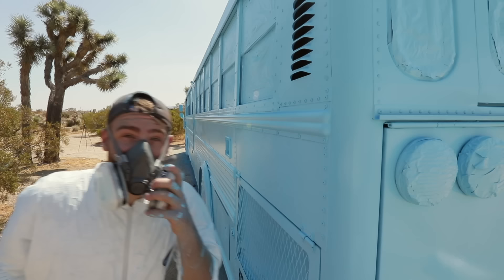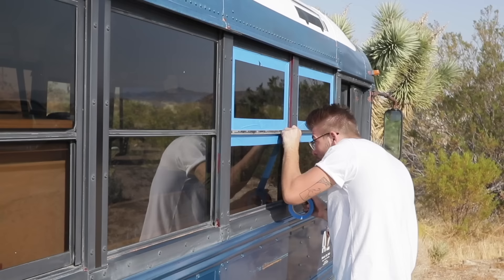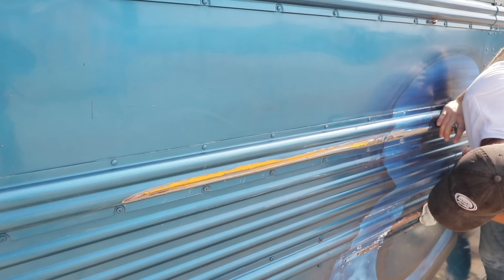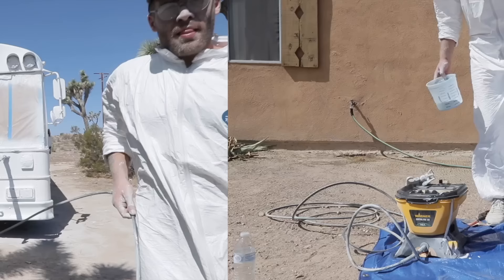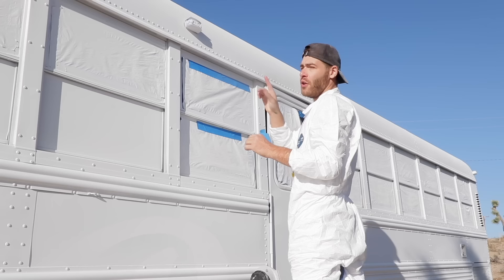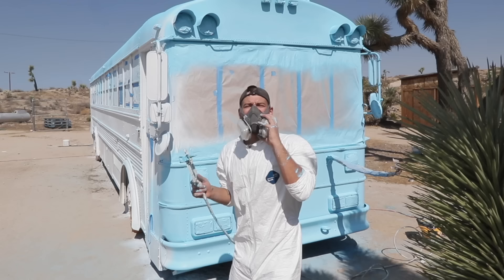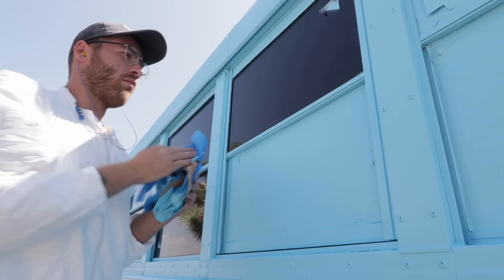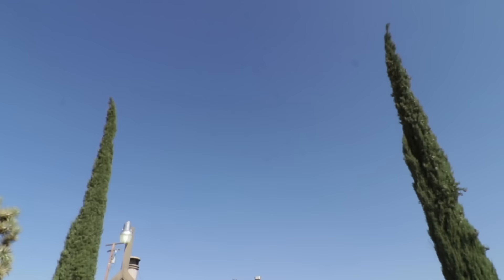HOW TO PAINT A SCHOOL BUS!!! DIY SCHOOL BUS TINY HOUSE CONVERSION Ep. 6 | MODERN BUILDS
In today's episode of Modern Builds I'm going to show you the right way to use an airless paint sprayer to paint a bus for your DIY tiny house / RV project. Show me your bus project: Tag me on instagram @modernbuilds

MATERIALS AND SUPPLIES:
Paint Sprayer
Rusty Metal Primer
Masking Tape
Masking Paper
Dish Soap
Good Mop Deal

ADD ME ON:
-Mike Montgomery
MODERN BUILDS